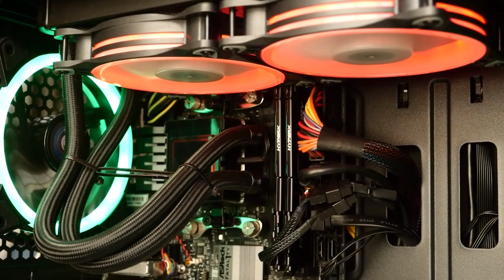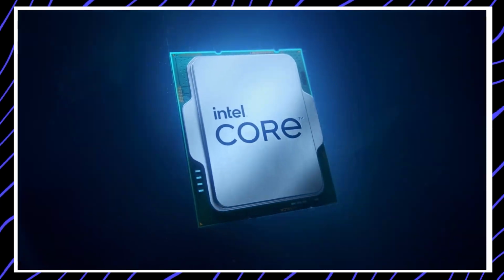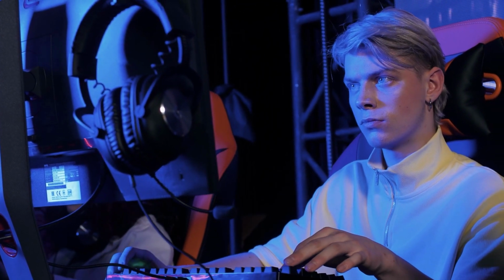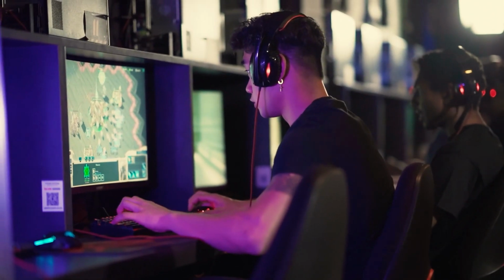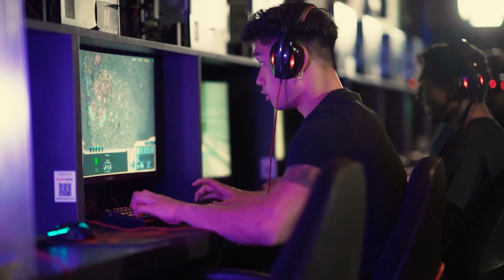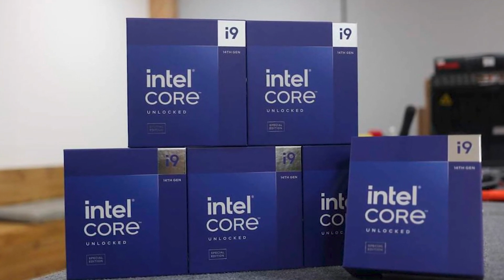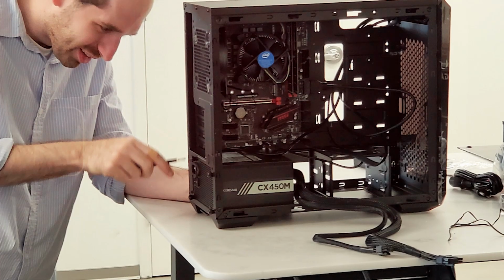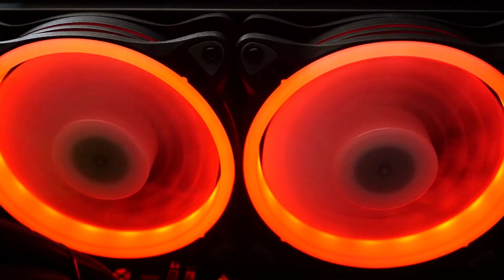Researchers Find Fatal Flaw in Intel CPUs